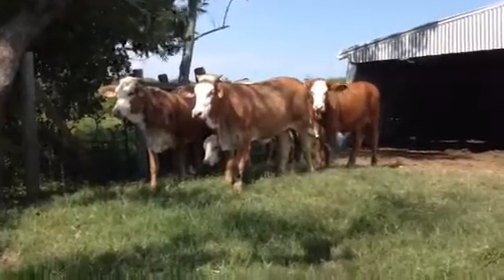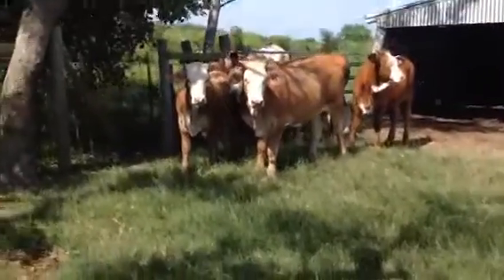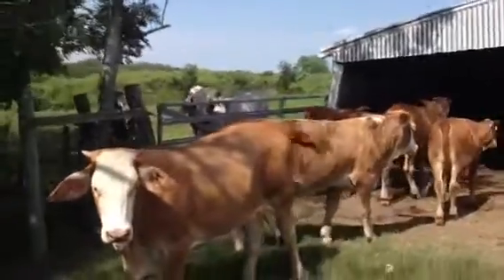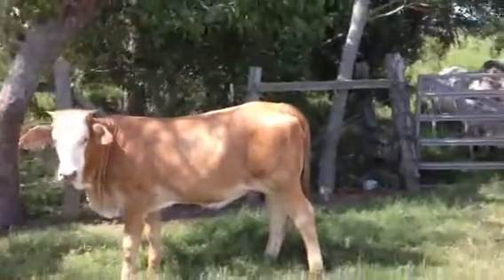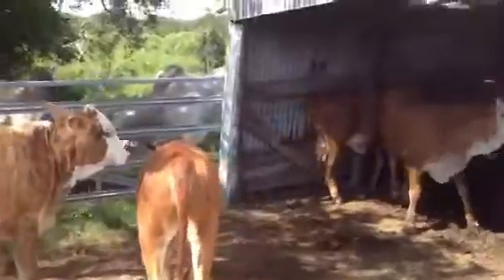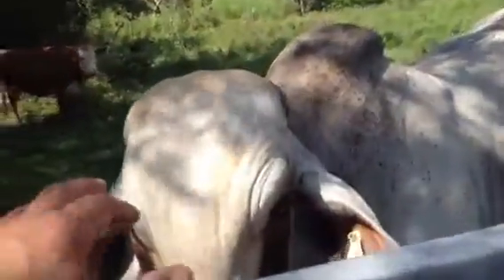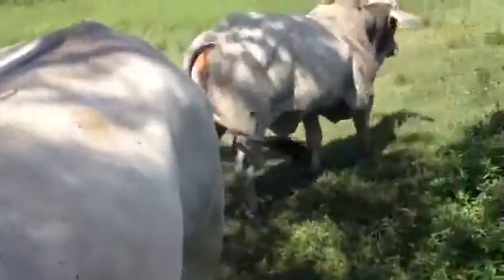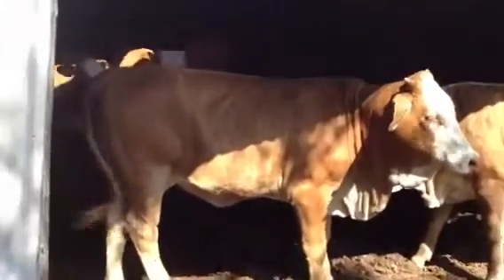Open home raised F1 Braford heifers.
These are nice gentle Heifers that will mature into real good cows.